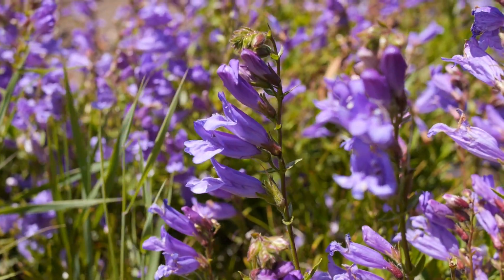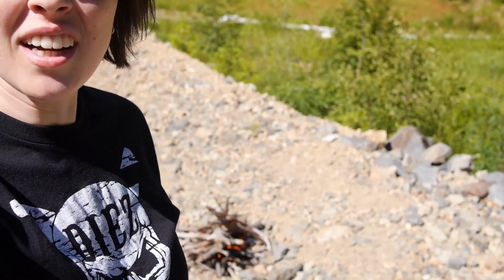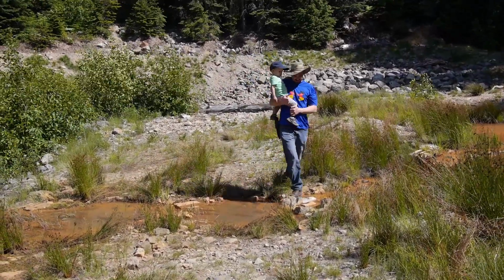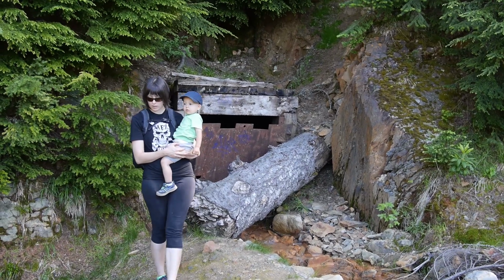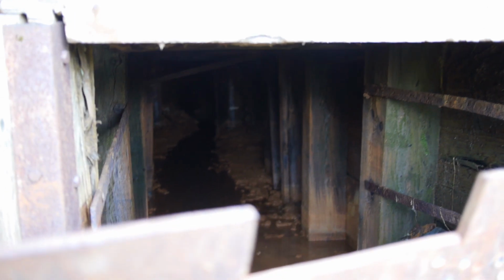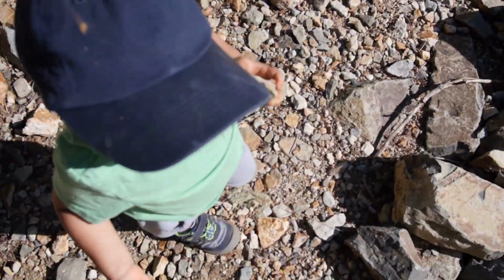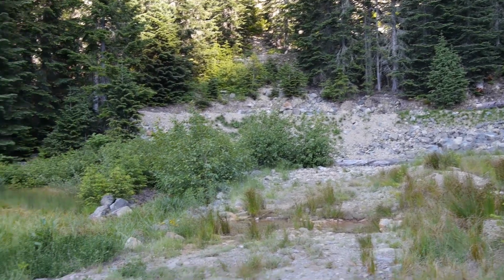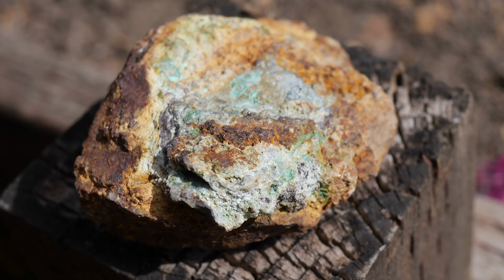Rockhounding at Champion Mine on Bohemia Mountain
It's been a while since we've posted a Cameron and Erica's Adventure video, so we decided to make a vlog of a recent day trip to the woods! We went up to Champion Mine on Bohemia Mountain near Cottage Grove, Oregon. It was a beautiful day, and the wildflowers were in full bloom. We are casual rockhounds and found a few rocks and crystals that were really neat to take home. Going out to the woods and filming is a lot different now that we have a toddler in tow, but it's still a great time.